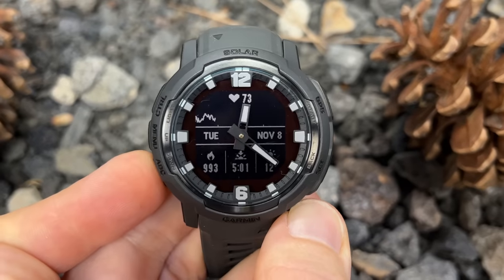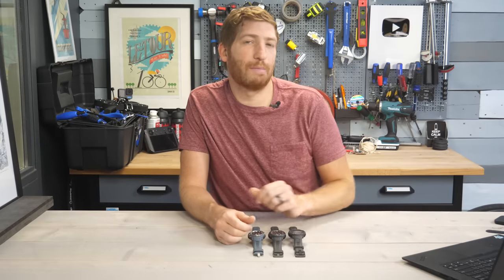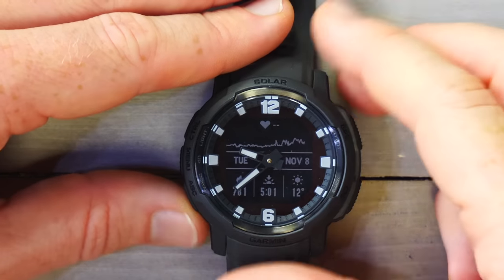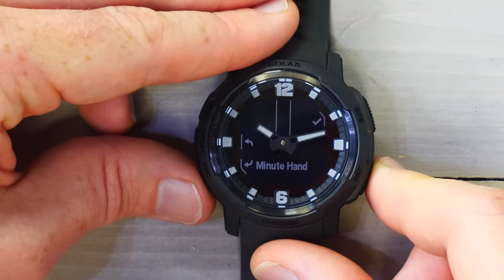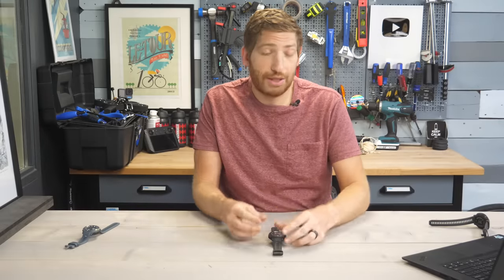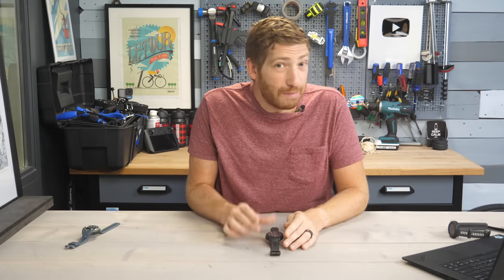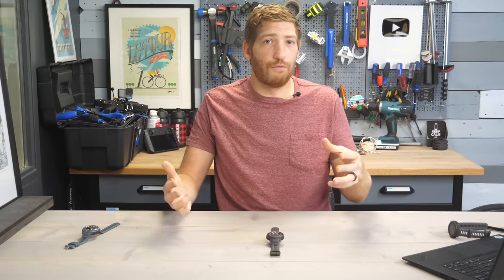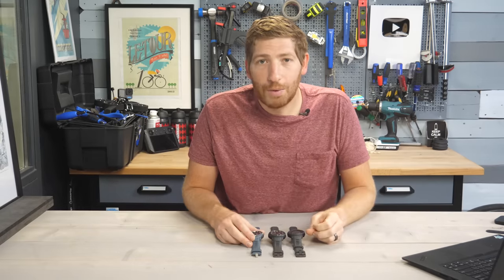Garmin Instinct Crossover In-Depth Review: More Than Just Hands!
Here's your new Garmin Instcint Crossover In-Depth Review, complete with accuracy testing and plenty more! As with most Instinct things, whether or not it's pretty is in the eye of the beholder. Some people love this style, others hate it. However, setting aside fashion considerations – what I can tell you is that this thing has all the power of the Instinct 2 series inside it. Except, in areas it has more powerful things, like a new expanded GPS chipset. As well as the mind-bogglingly large slate of updates the Instinct 2 series has received since launch back in February, including things like HRV Status tracking, native running power support, and more sport modes.

Albeit confusing, this is not called the Instinct 2 Crossover, despite being based on the Instinct 2 series. But hey, ya can’t win ‘em all. Instead, it’s got two hands. Those hands show the time of day as you’d expect, but also are used in other areas. On the heart rate zone page? The hands become a dial on the gauge. Looking at your steps for the day? The hands become a progress meter. And during a workout or umpteen other times, they instantly swing out of the way, simply becoming a line on the horizon. But with all that, they ditched the small circle portion of the display seen at the top of previous Instinct editions.